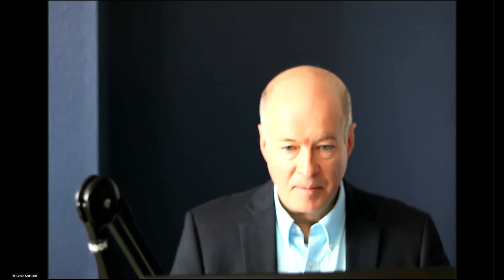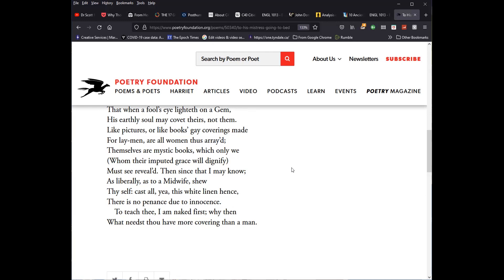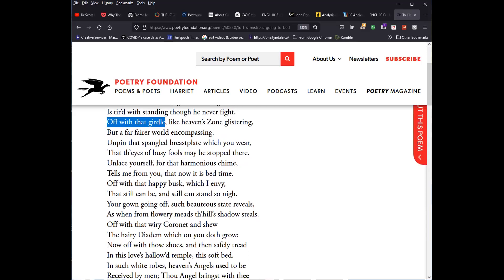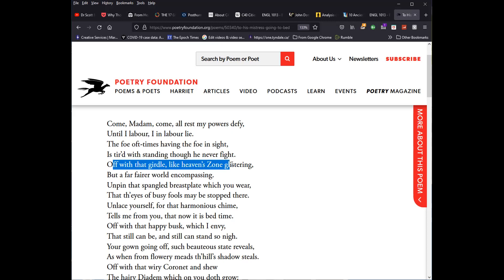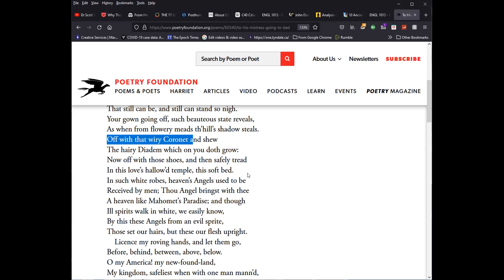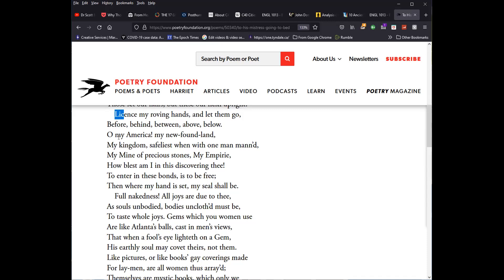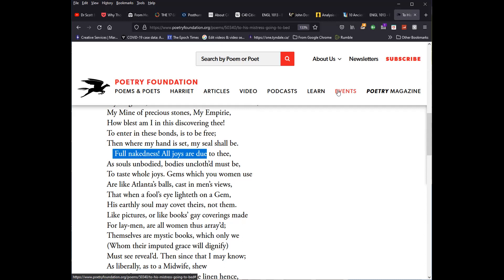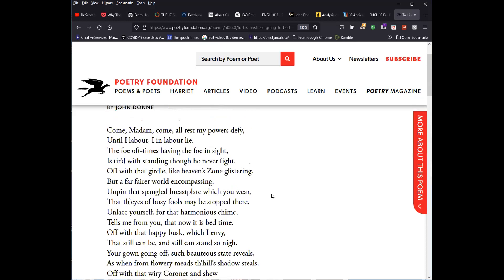John Donne, Elegy 19 On His Mistress Going to Bed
This most famous of Donne's Elegies is not particularly elegaic in its themes.  It appears to be mostly void of the rich symbolism, metaphysics, and Biblical allusion of many of his poems.  Yet it expresses the variety of the poetry of Donne, and is arguably his most literal and obviously erotic of his poems.

For that reason, some might see it as a veil for a political attack.  I don't entertain that possibility here.